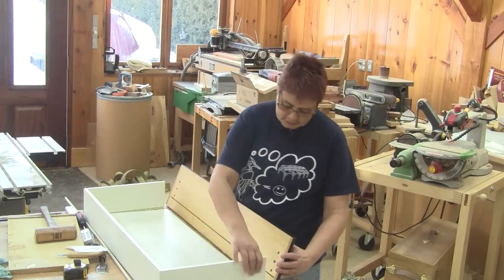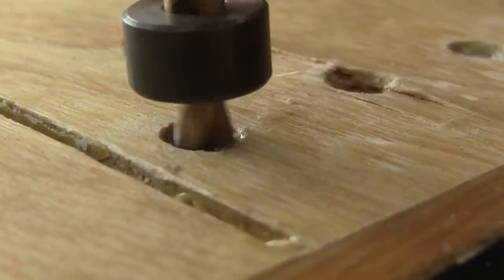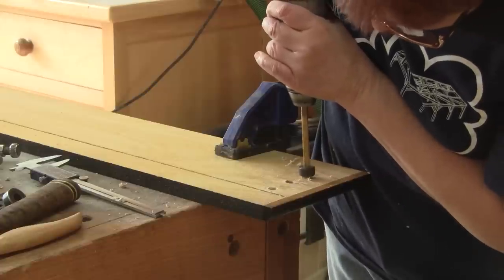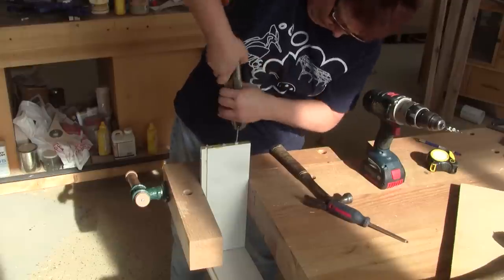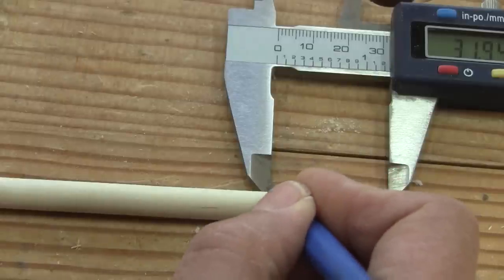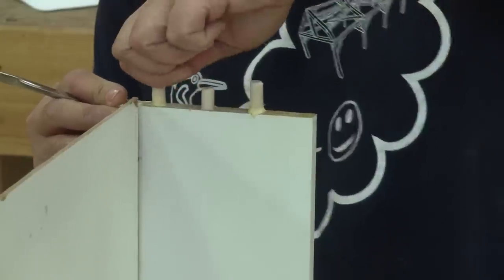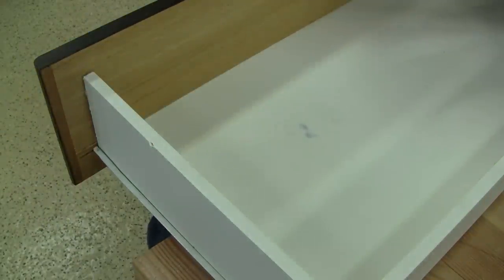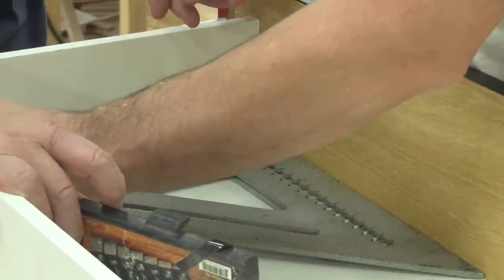Renée & The Woodpecker - Fixing a drawer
I don't have the time to fix our daughter's drawer, so Renée does the job.